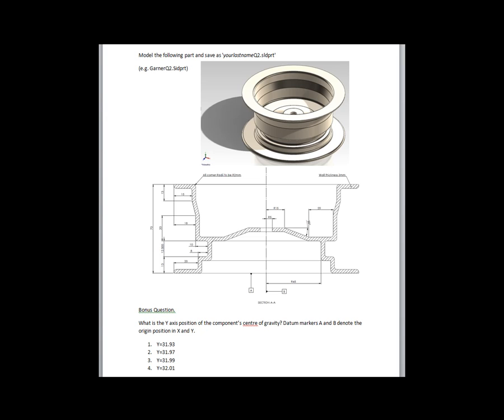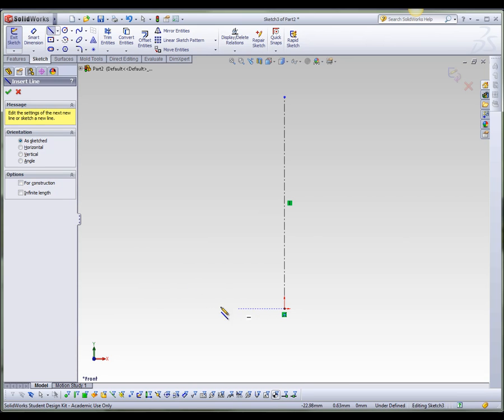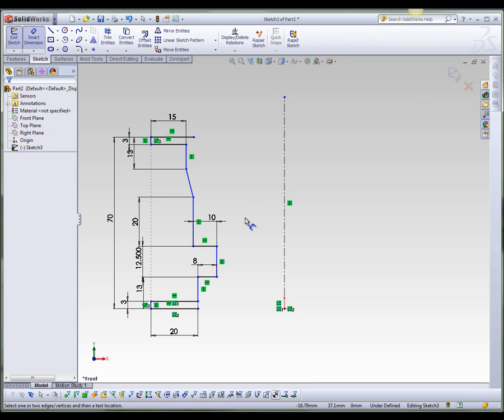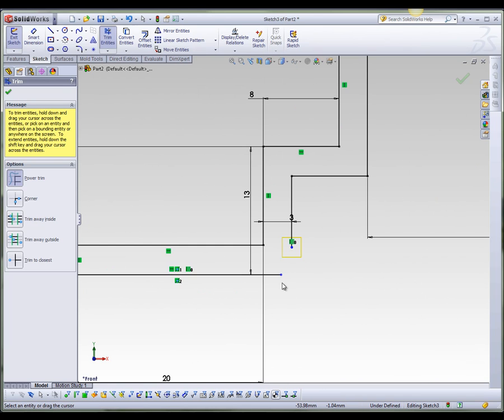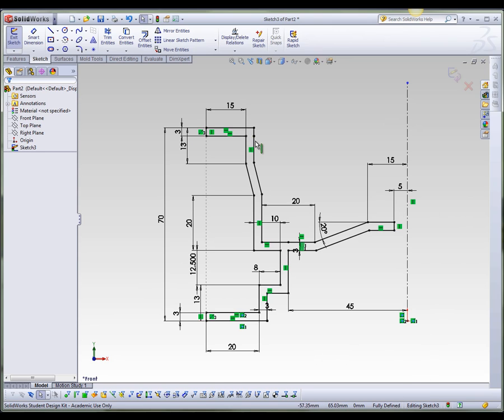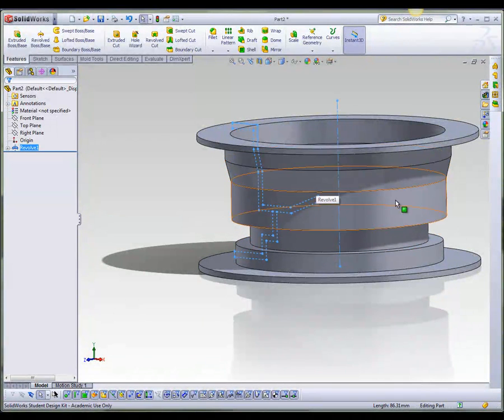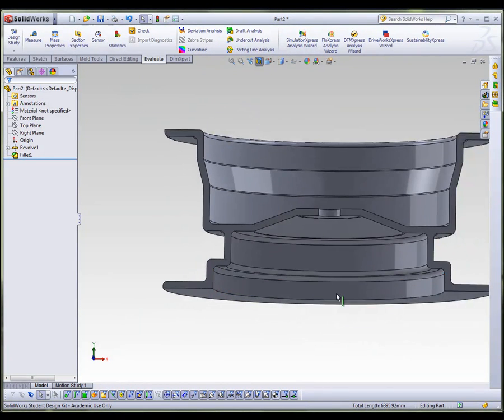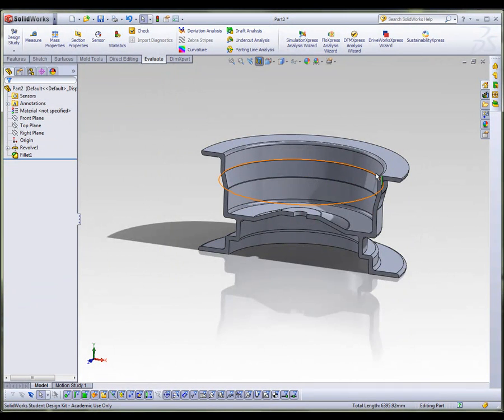2012 Formative Assessment Question 2.mp4